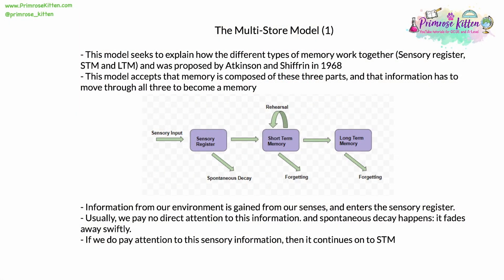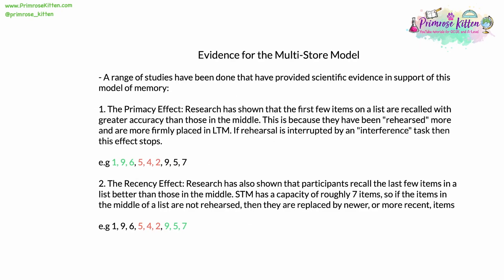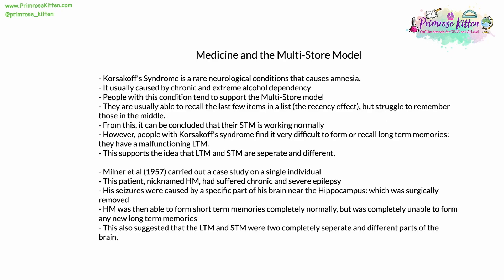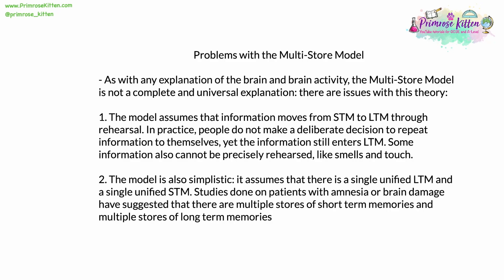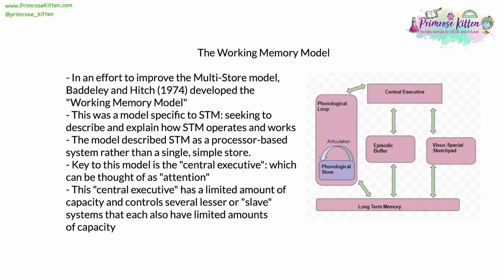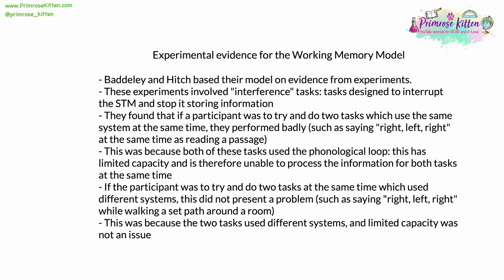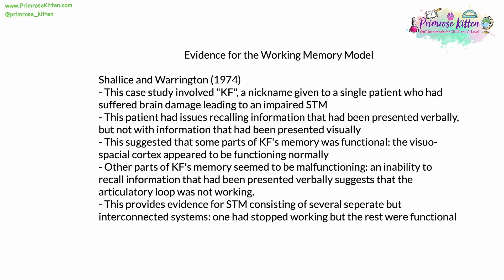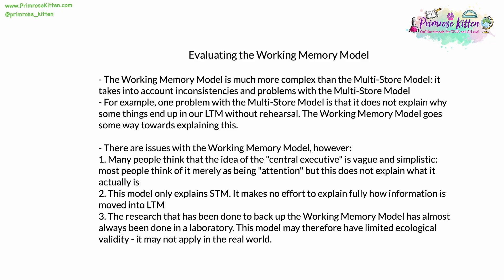Modelling Memory | Revison for Psychology A Level or IB